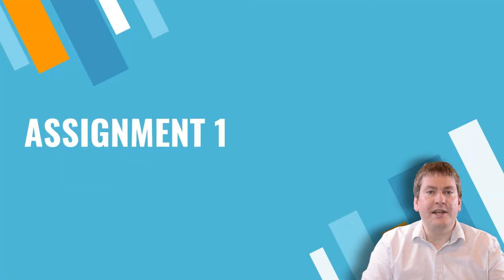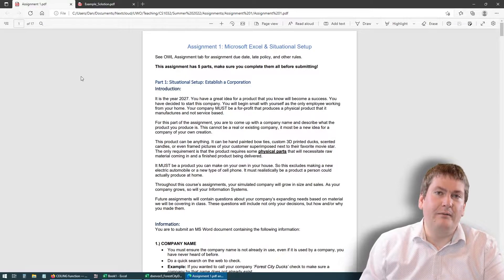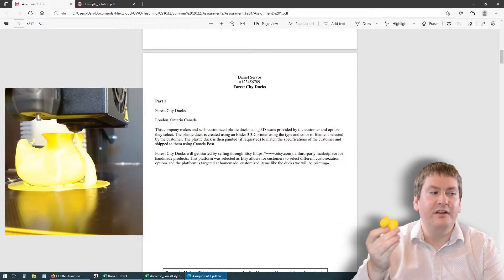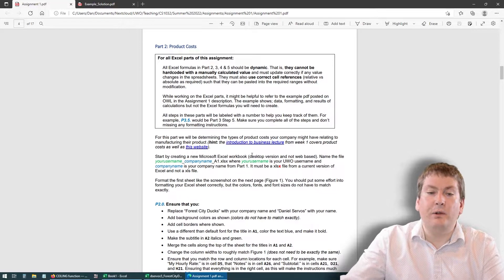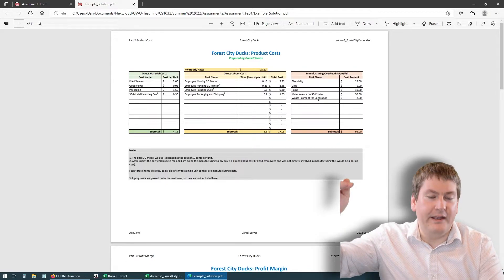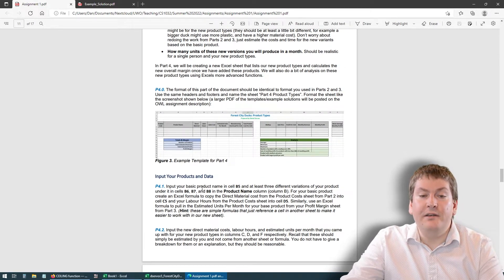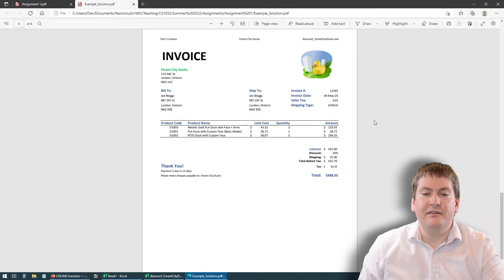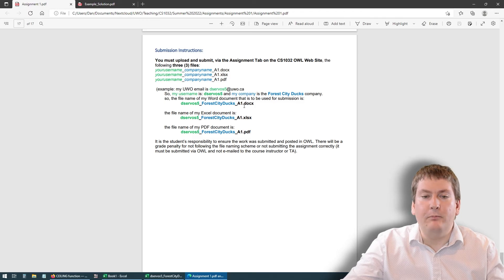CS1032: Assignment 1 (Summer 2022)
Assignment one is now posted to the Assignments Tab on our OWL course site.